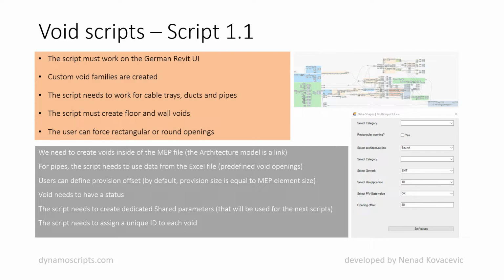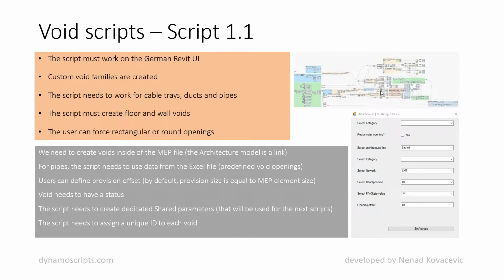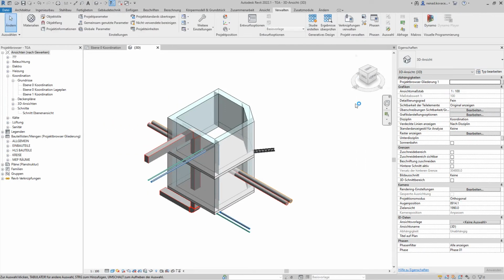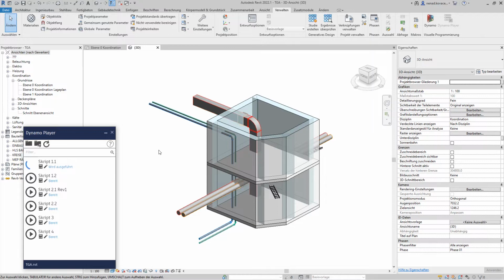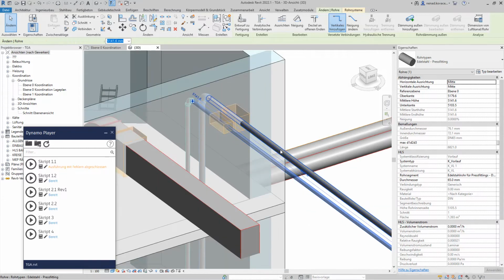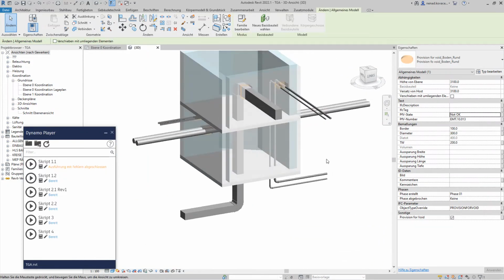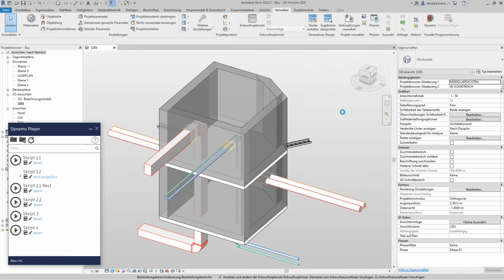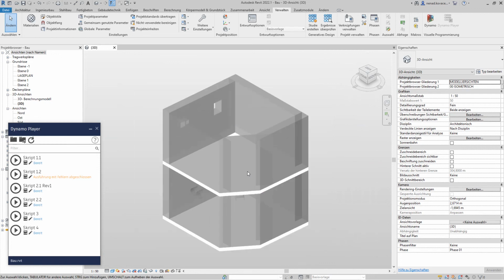The custom script - Provision - Script 1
This is a video that shows the custom script that is created according to the customer requirements. In script 1, provisions need to be created between Revit files, but in the next script (and video) you will see that we can use IFC as input.